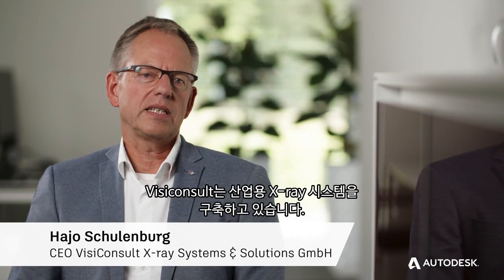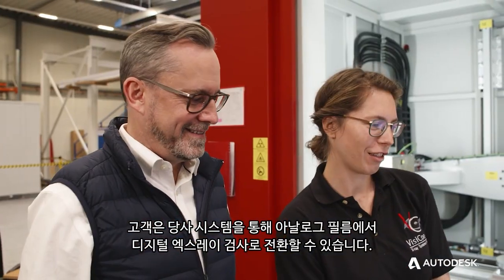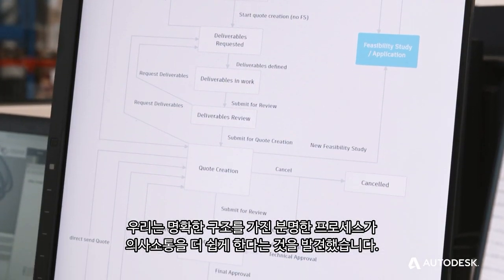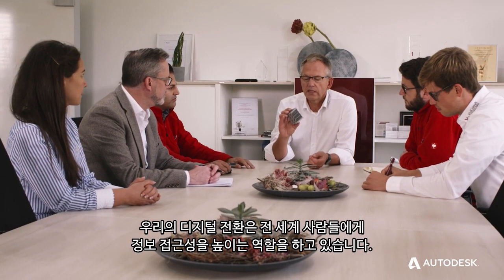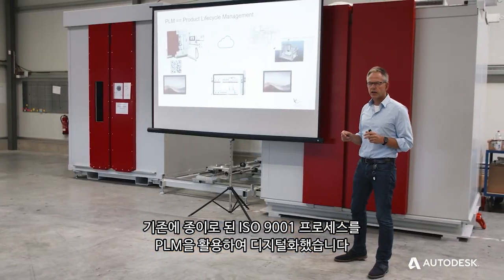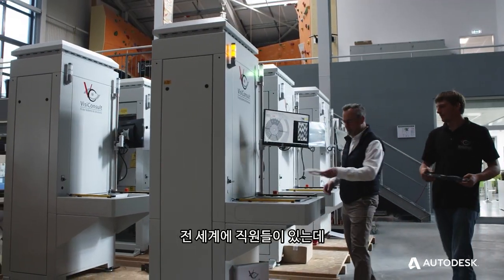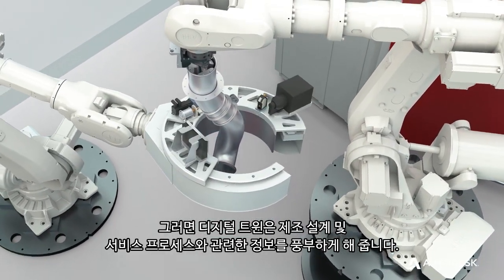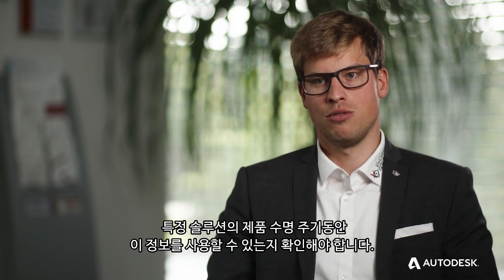VisiConsult - 오토데스크 클라우드 PLM을 통해 디지털 전환 여정을 시작하다.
산업용 X선 장치와 CT 검사 솔루션의 세계적인 제조사인 VisiConsult는 이제 막 디지털 변환을 진행하고 있습니다. 오토데스크 PLM 시스템을 통해 디지털 트윈을 실현하여 고객 중심의 디지털 전환으로 나아가고 있는 VisiConsult의 사례를 소개합니다.